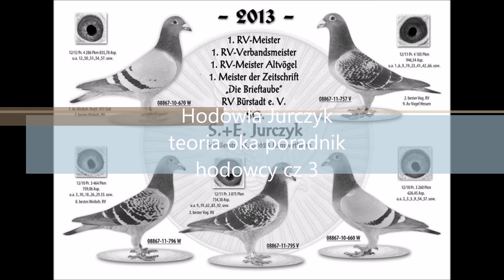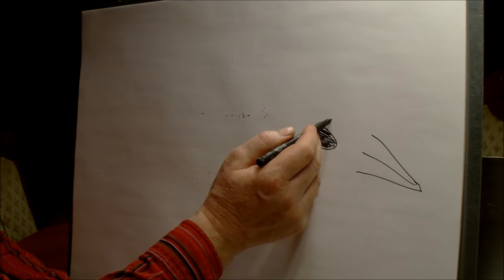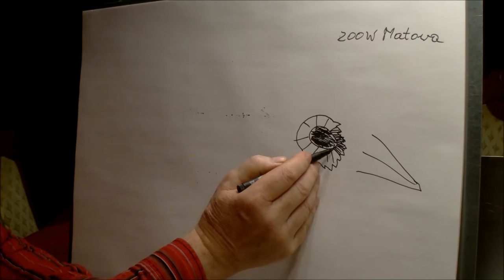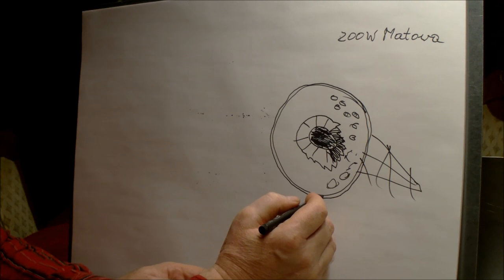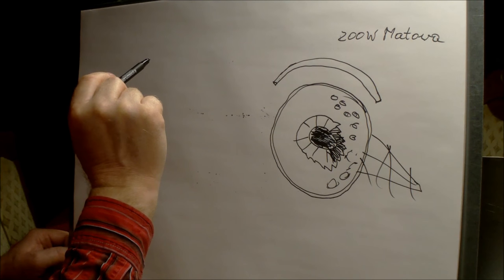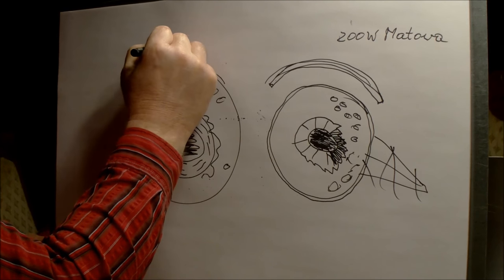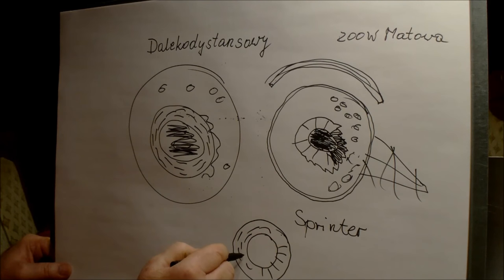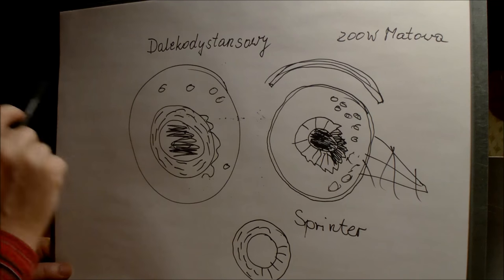Hodowla Jurczyk teoria oka poradnik hodowcy cz3